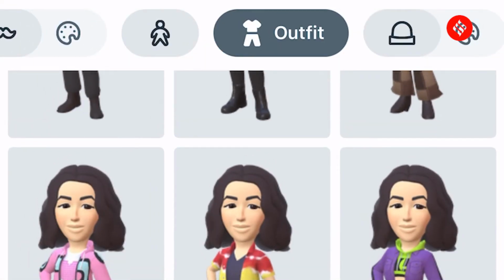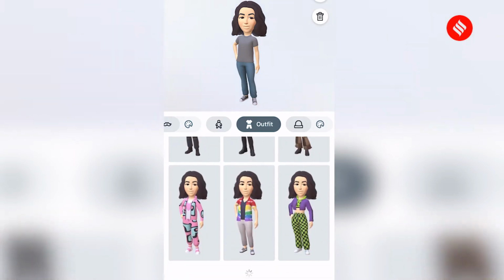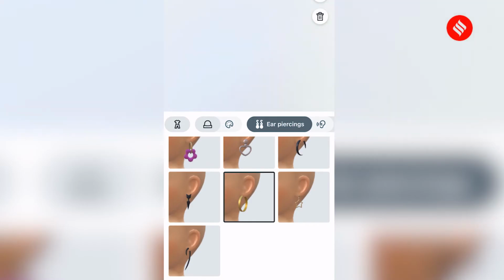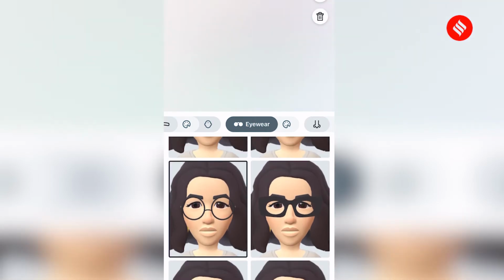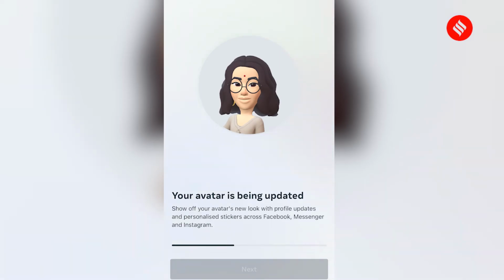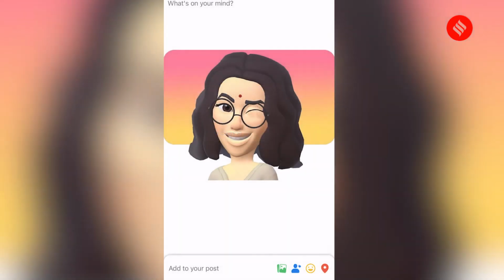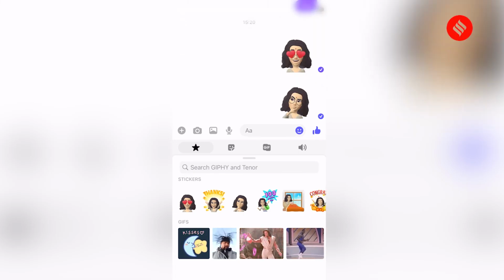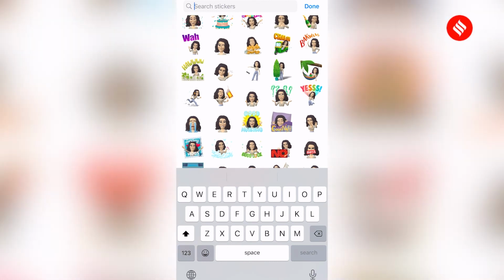Facebook brings 3D Avatars to India: How to use on Messenger, Facebook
Facebook is bringing its 3D Avatars to India. Here's a look at how to use these on Messenger, Facebook and how you can customize these Avatars.

The Indian Express Online covers all trending and latest news across India, which includes daily news, political news, gadgets and Mobile reviews, technology updates, Entertainment News, Bollywood news, public opinions and views on daily trends.

Indian Express, The Indian Express Newspaper, The Indian Express, Indian express news, indian express editorial Today's Indian Express newspaper offers a comprehensive package of news, including Indian Express editorial analysis and Indian Express analysis today. This well-respected publication covers a wide range of topics in its India Express editorial and Indian Express news sections. Stay informed with the Indian Express newspaper today.